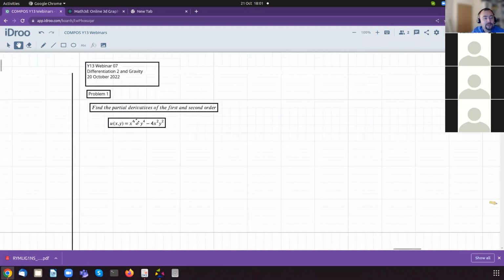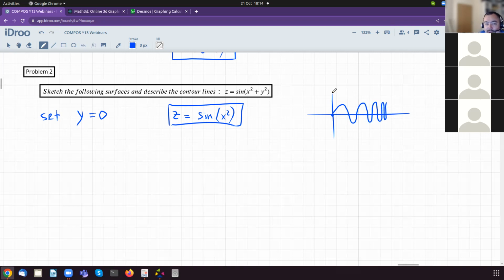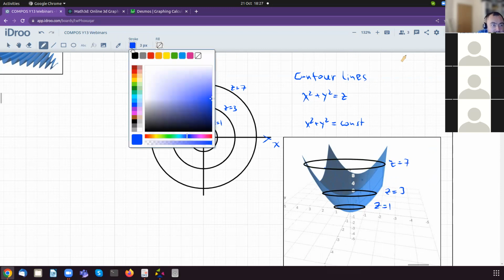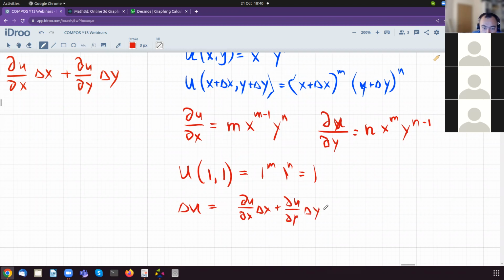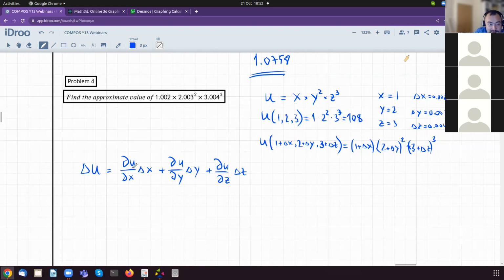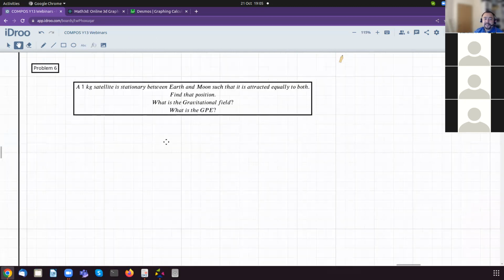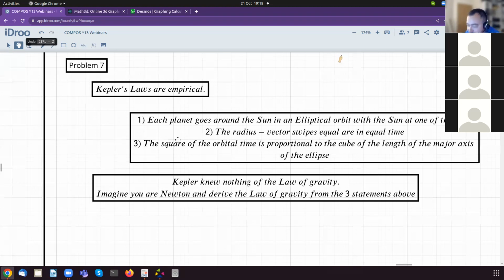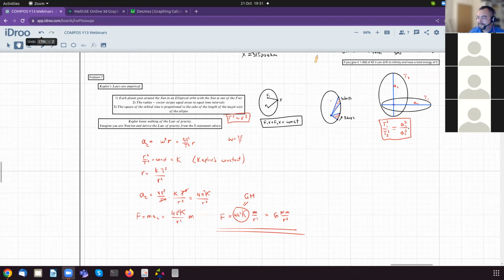COMPOS Y13 Webinar 07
Partial Derivatives and Gravity
21/10/2022